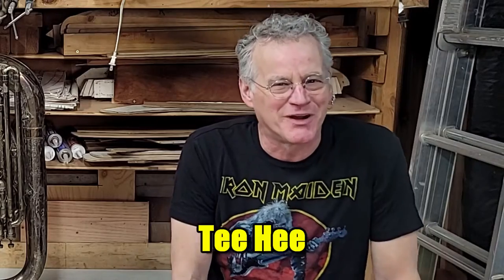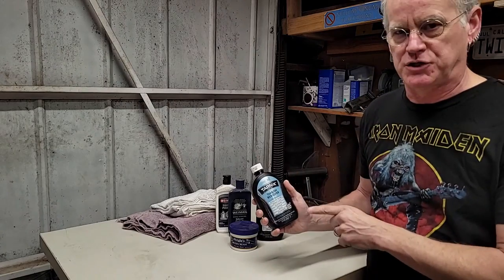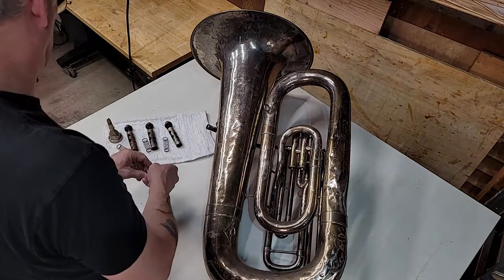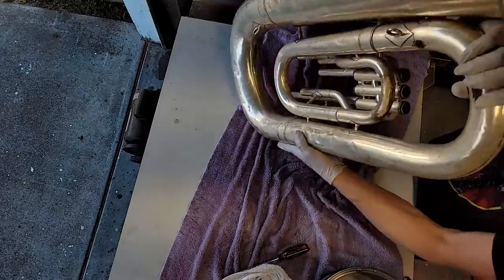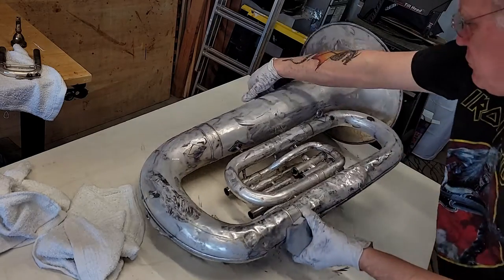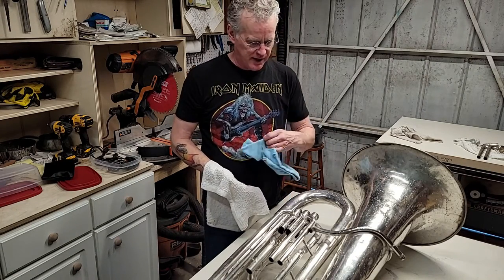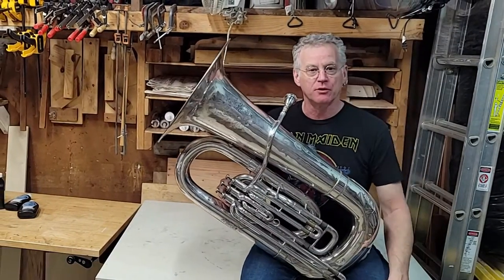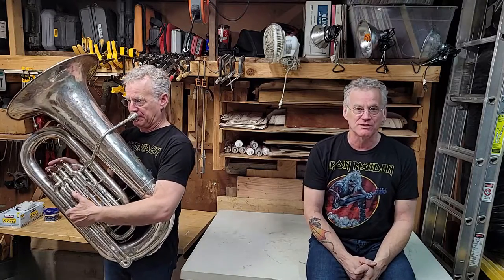How To Polish An Antique Silver Tuba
Well, it doesn't have to just be a tuba. You can polish up a trumpet, trombone, baritone, euphonium or any other brass instrument. This is how I do it.